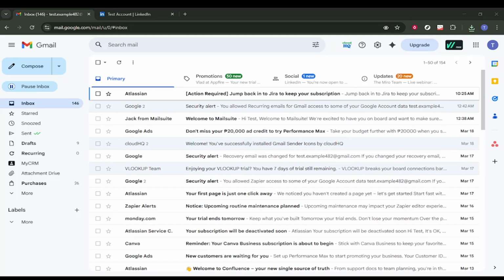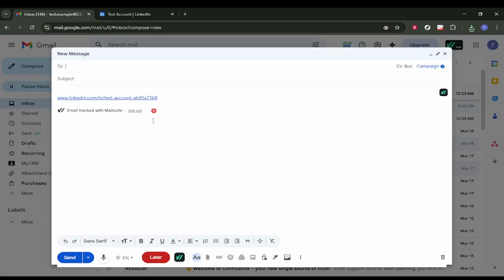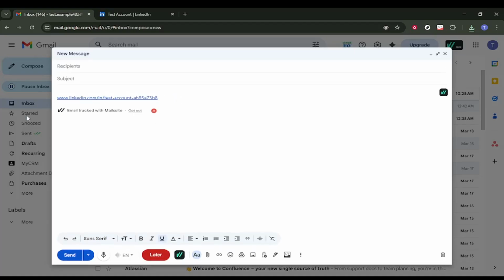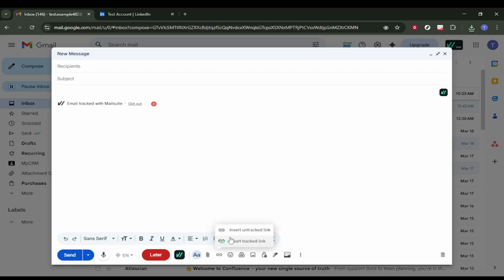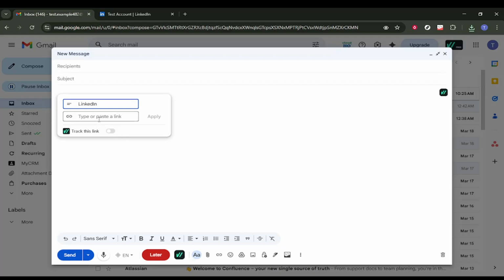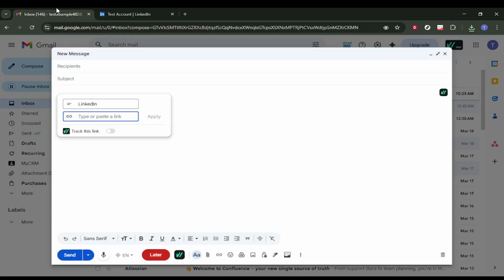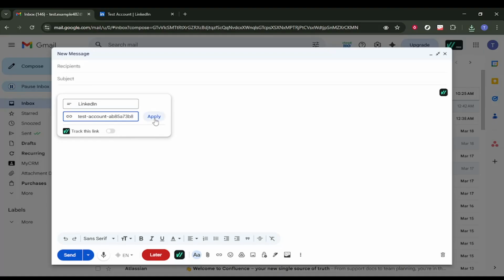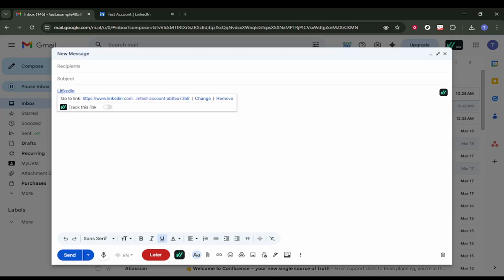How To Add Hyperlinks In E-mail Using Gmail App [2026 Guide]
In today's video we cover: How To Add Hyperlinks In E-mail Using Gmail App, Gmail App, Hyperlinks, Gmail Mobile Tutorial, Insert Links Gmail App, Gmail Guide, Mobile Email Formatting, Professional Mobile Email, Gmail Settings, Link Building, Email Marketing, Smartphone Productivity, Google Workspace Mobile, Mobile Communication Tools, Mobile Link Integration

-Google Drive
-Google Meets
-Google Sheets
-Google Chrome
-Google Forms
-Google Gmail